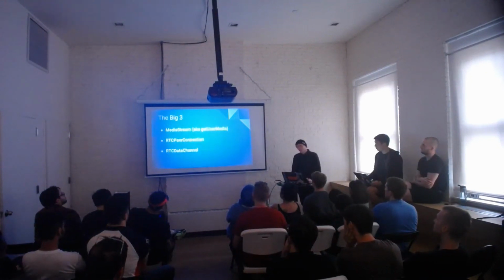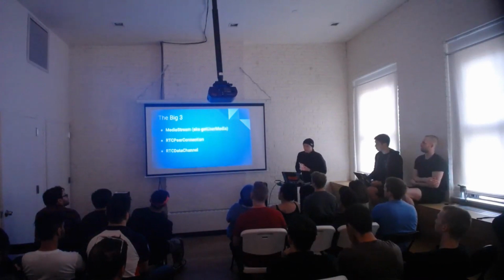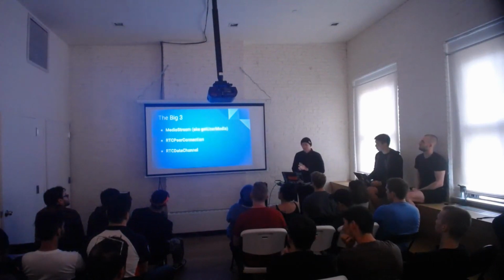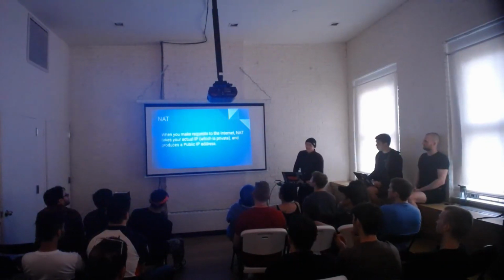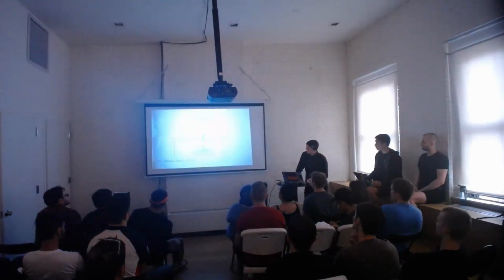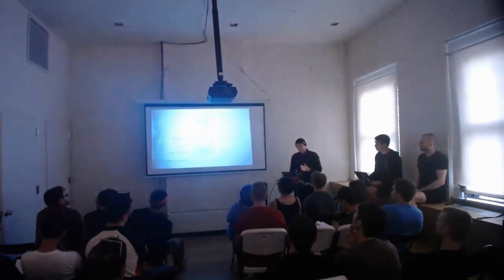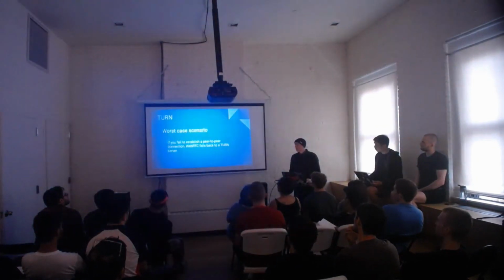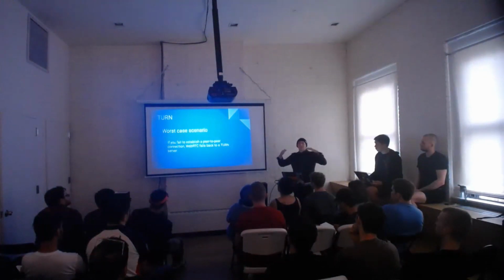WebRTC: Core Architecture and APIs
An introduction to WebRTCs architecture, core APIs, and an overview of NAT, STUN, and TURN.